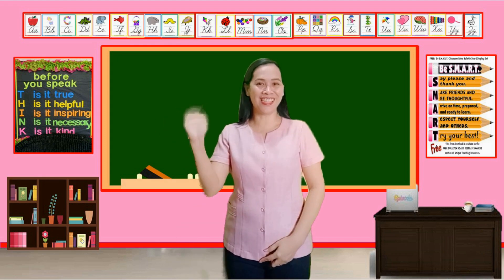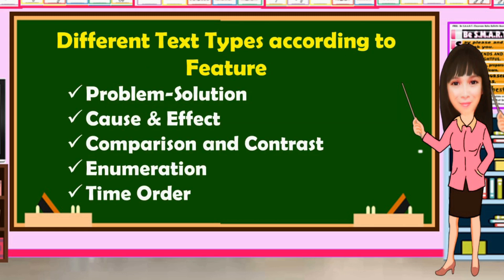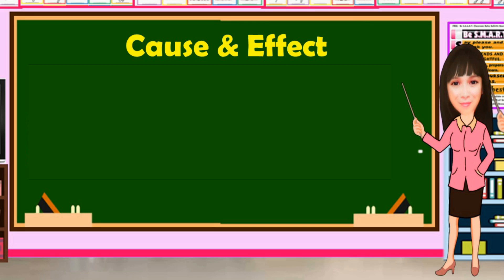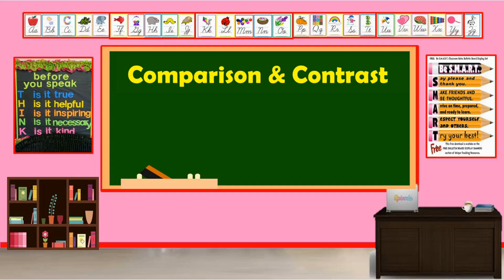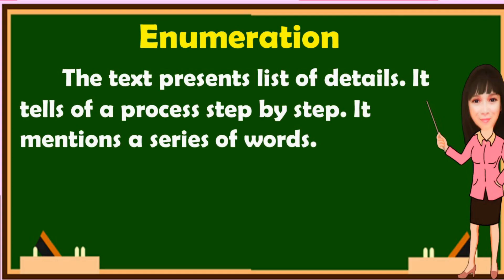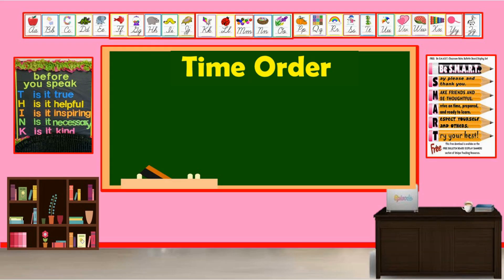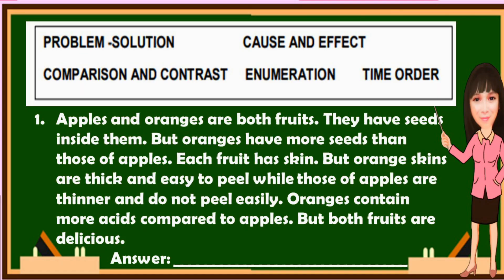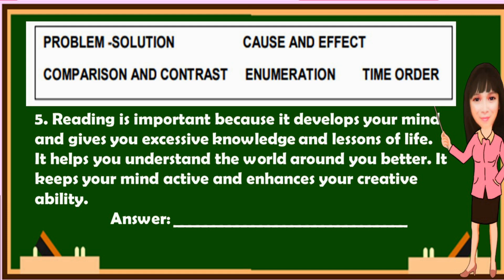TEXT TYPES ACCORDING TO FEATURES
MELC based ENGLISH 5 QUARTER 3 MODULE 1
Distinguish text type according to features:
-Problem-Solution
-Cause and Effect
-Comparison and Contrast
-Enumeration
-Time order